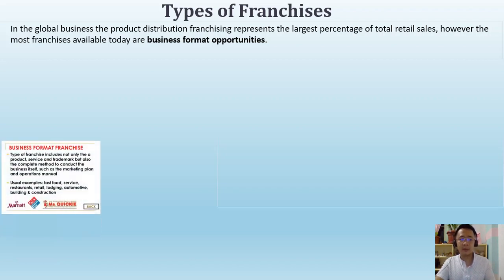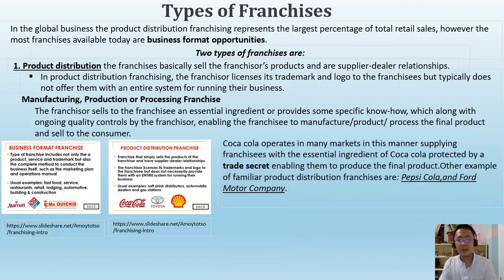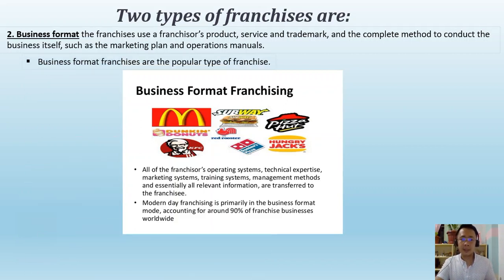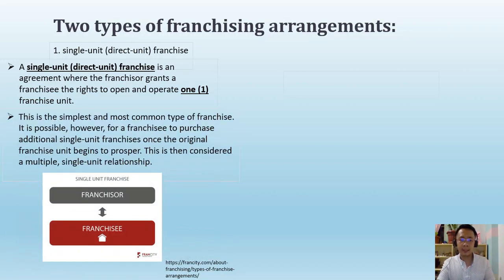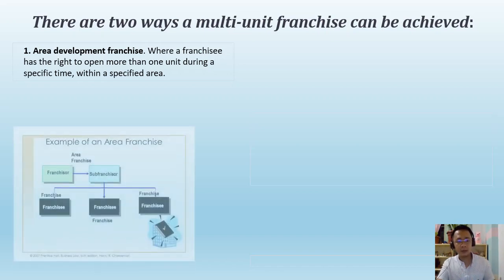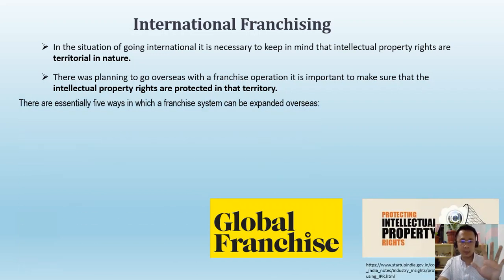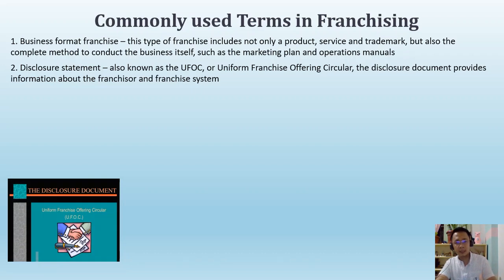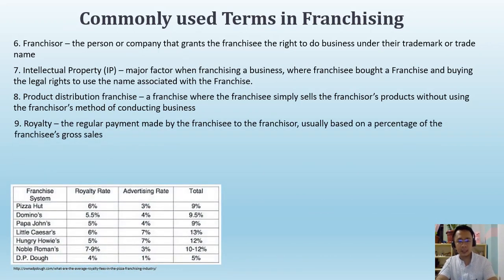Module I- FRANCHISING Part 2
Module I- Franchising: Defined
At the end of this module students will be able to:
1. Discuss the Theoretical Underpinnings of Franchising.
2. Appreciate the vocabulary of franchising.
3. Identify franchising from the perspective of both the Franchisor and Franchisee and the basic franchise law.

- Franchisor
-  Franchisee
- Types of Franchises
- Four essential elements of business format franchising
- Two types of franchising arrangements:
- There are two ways a multi-unit franchise can be achieved:
-  International Franchising
- Commonly used Terms in Franchising